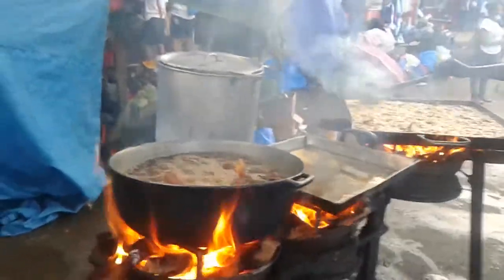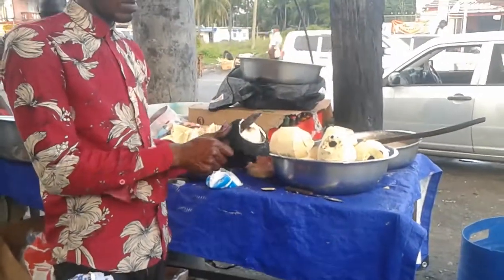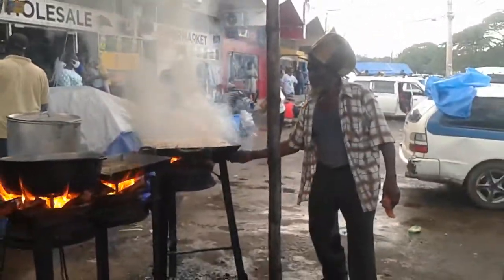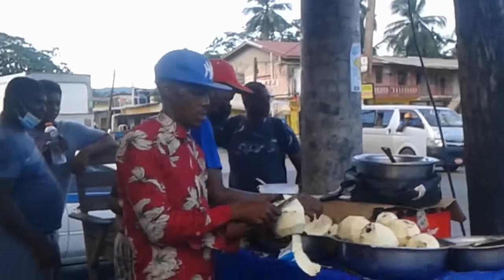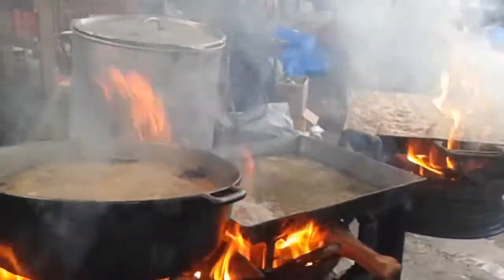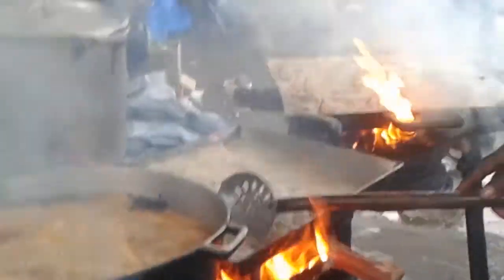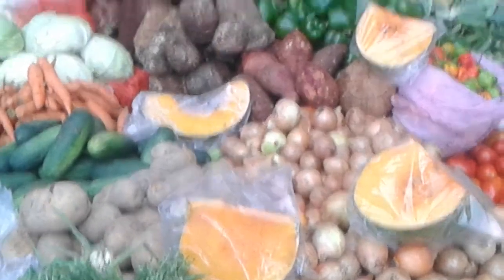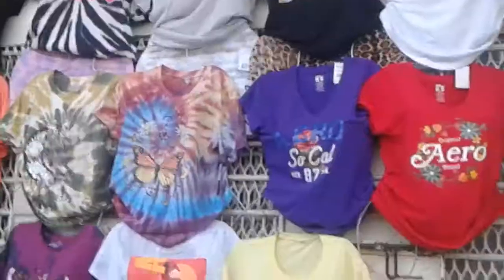Street Food in Bog Walk # Jamaica part 1.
Food Vendors frying Fish --breadfruits -Soup and Drinks in Bog Walk St Catherine Jamaica.